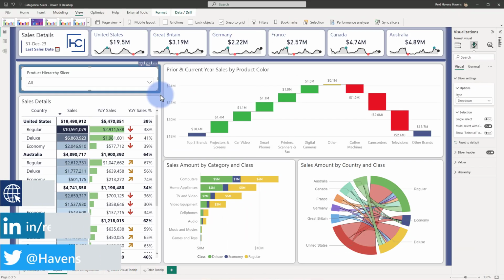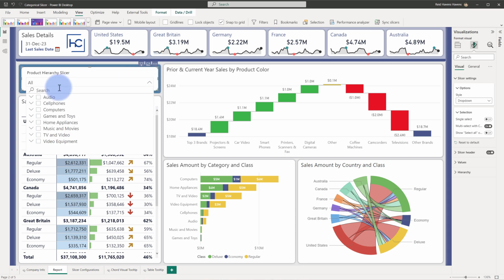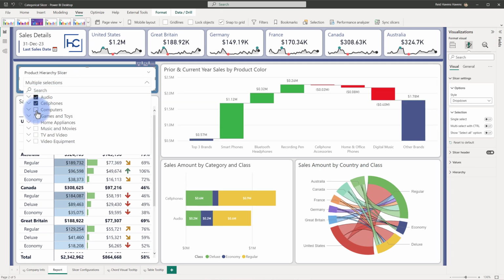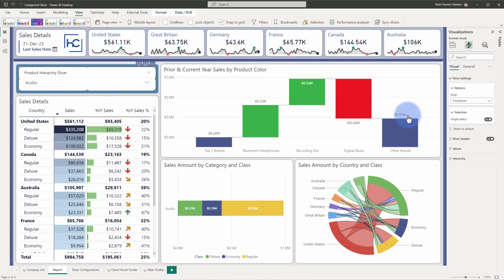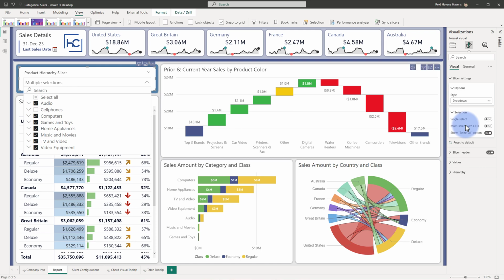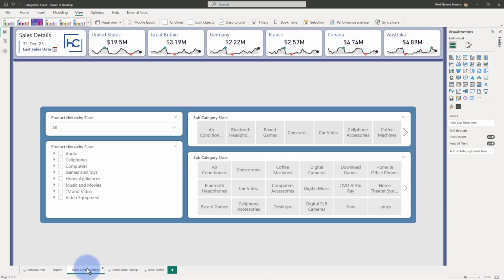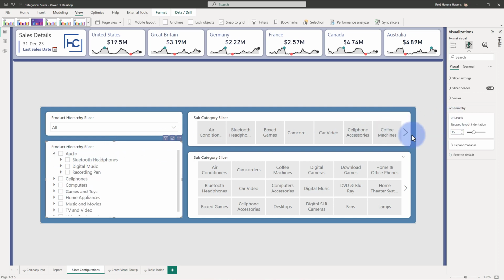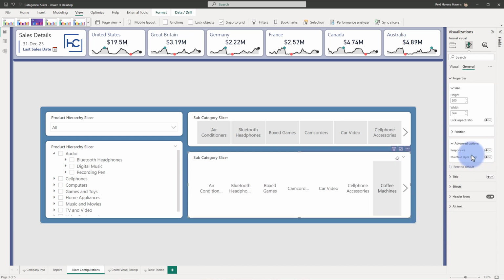Intro to Categorical Slicers & Options in Power BI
Learn about all the configuration options, default publishing considerations, and design choices when adding a categorical slicer (filter) to a Power BI report! Tune in to learn more!

VIDEO CHAPTERS 🎥
0:00 - Start of Video
0:30 - Content Intro